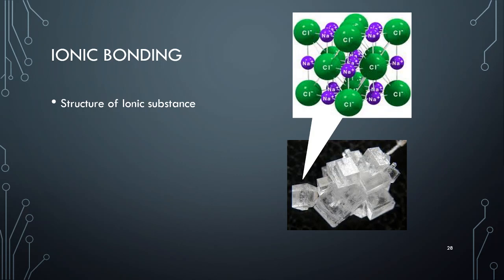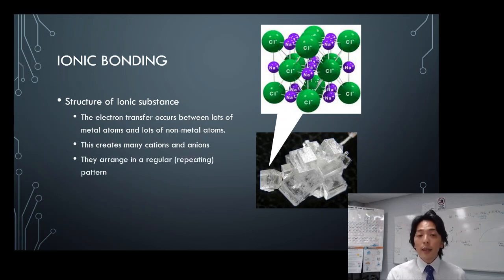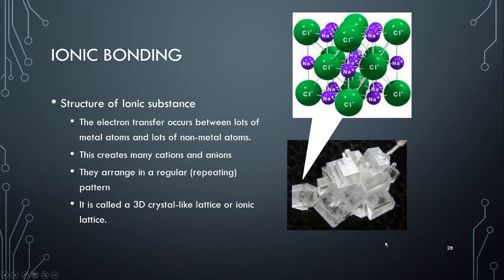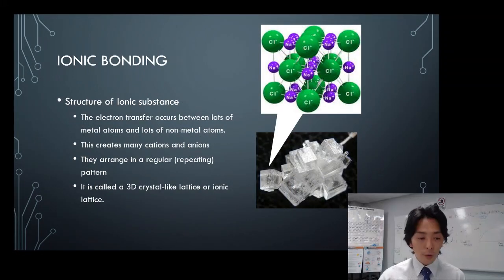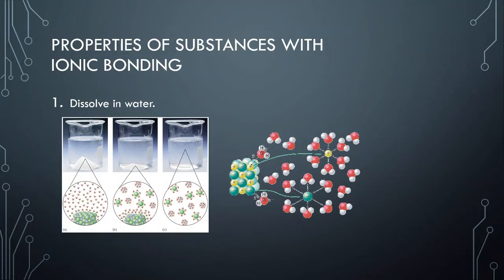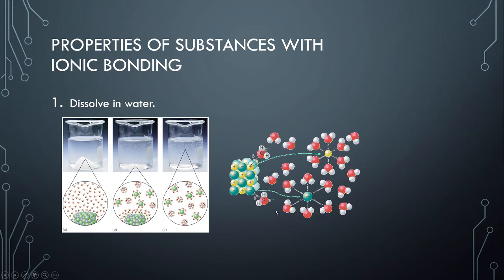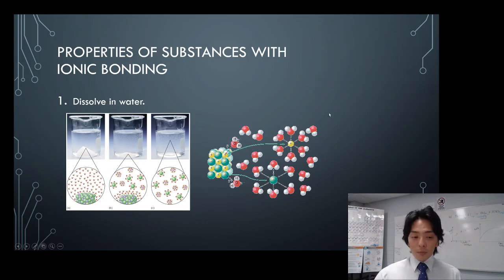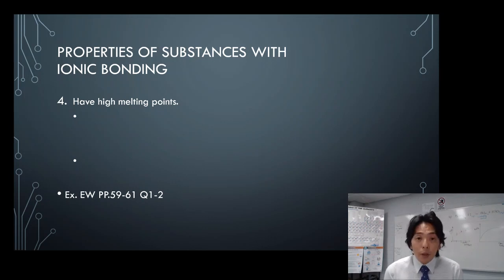SACE Stage 1 Chemistry 2.2 Part 4 Ionic Bonding: Structure & Properties